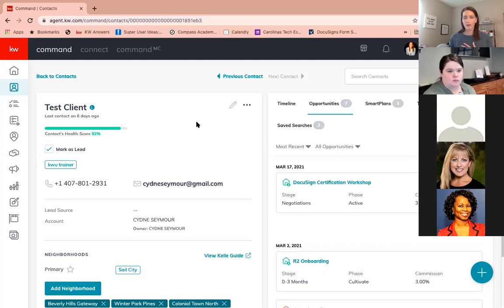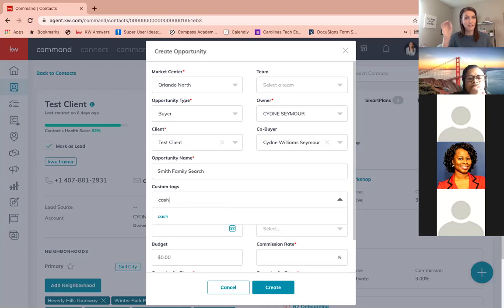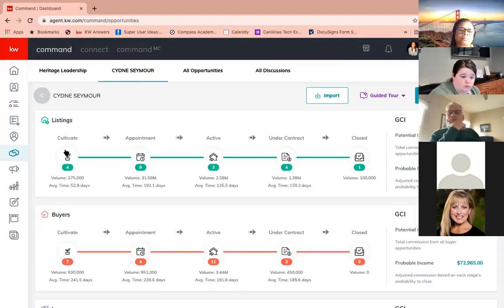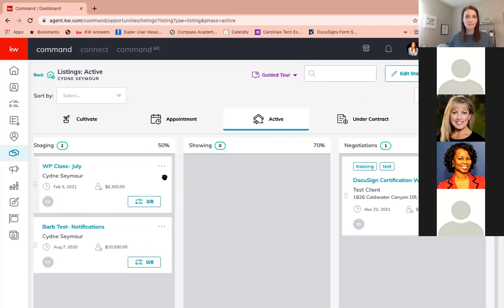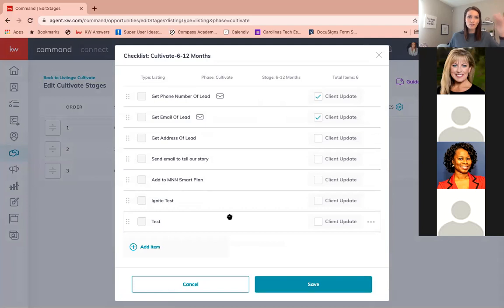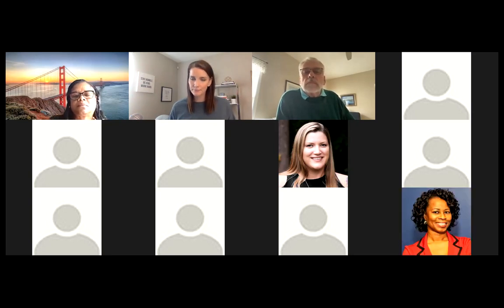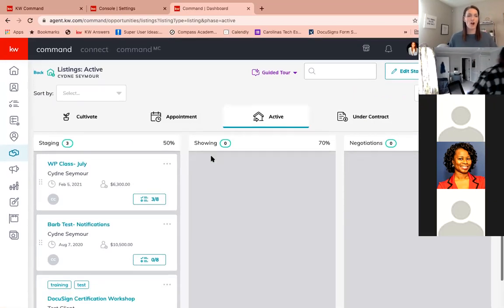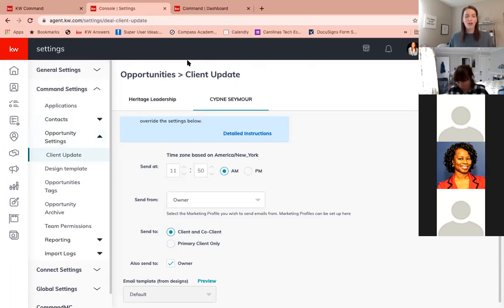How To Manage Your Transactions Like A Pro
Learn how to manage your buyers and sellers, create custom transaction checklists and keep your consumers updated daily on the progress of their transactions all through the Opportunities applet in Keller Williams Command.